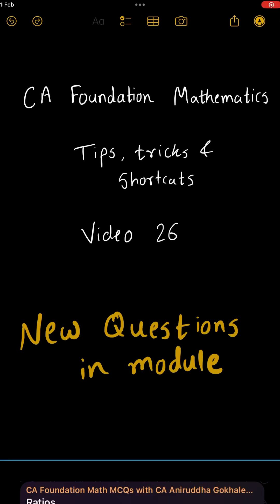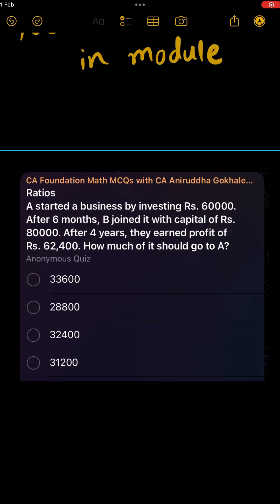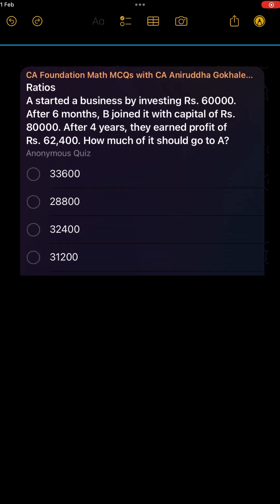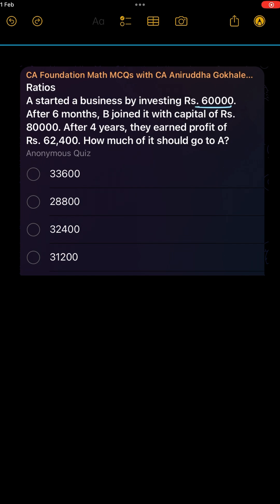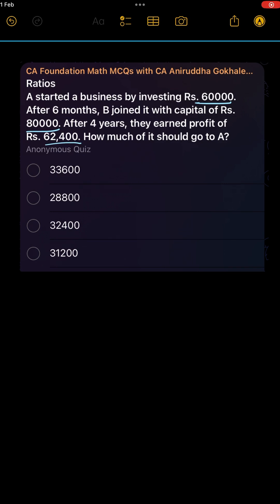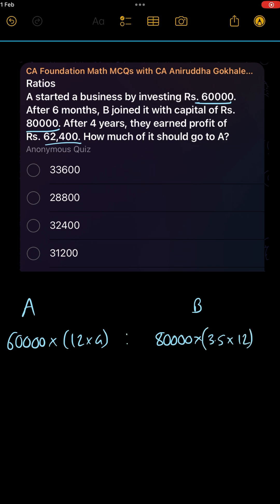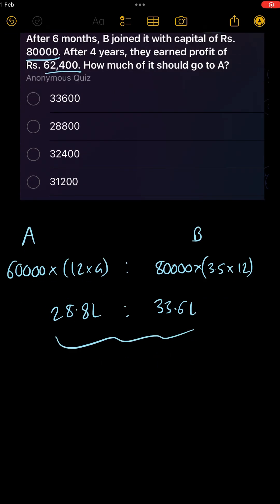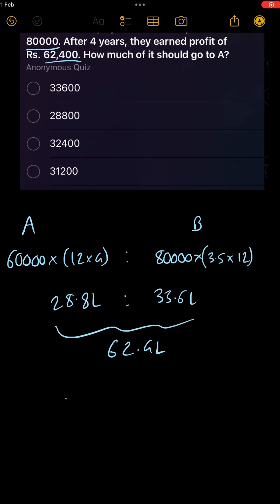26. NEW QUESTIONS BY ICAI - Profit Sharing - CA Foundation Math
1 Minute Tips and Tricks for CA Foundation Mathematics New Scheme and old scheme

Through this series, we are aiming to provide an array of tips and tricks and calculator shortcuts for CA Foundation Mathematics. It will cover a wide range of topics such as Indices, Logarithm, Permutations and Combinations P & C, Calculus (Derivatives and Integration), TVM (Mathematics of finance/ Time value of money), statistics, probability etc.